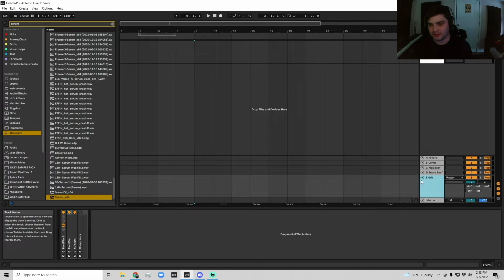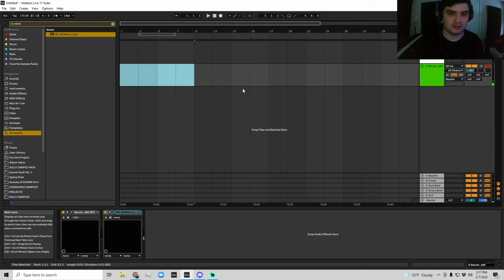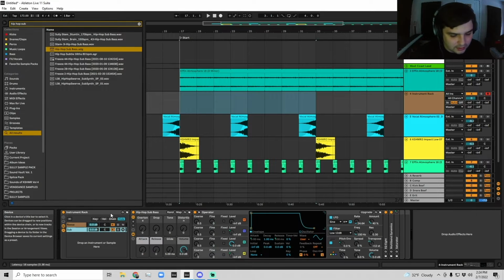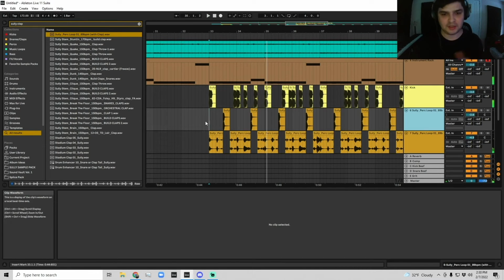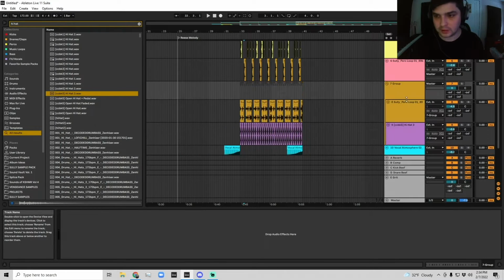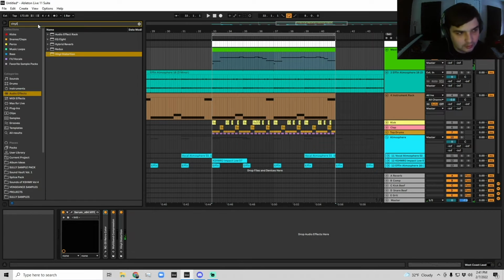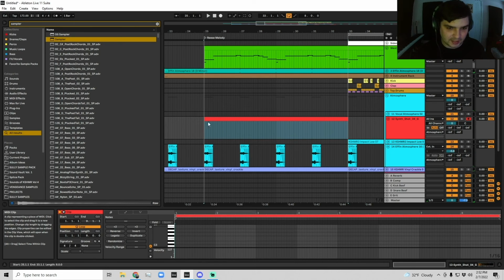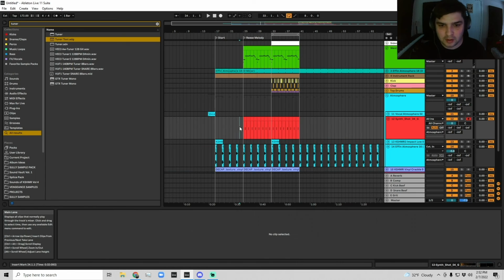Freeform Bass With SULLY [Another Masterclass Episode]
We are back with another episode from the SULLY Freeform Bass Masterclass - perfect for anyone into Deadbeats, Sable Valley, Wakaan.

Sully shows us how to create a 'Freeform Bass' track from scratch over 7 in-depth modules, he also includes the Ableton project file + stems for the track shown in this video for you to use in your own tracks.

If you want access to this project file + the full masterclass, head over